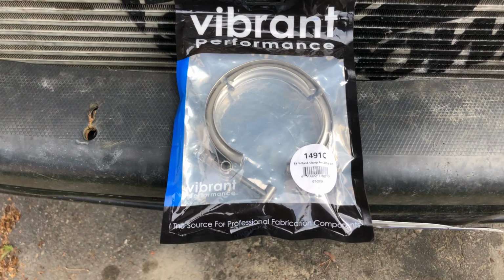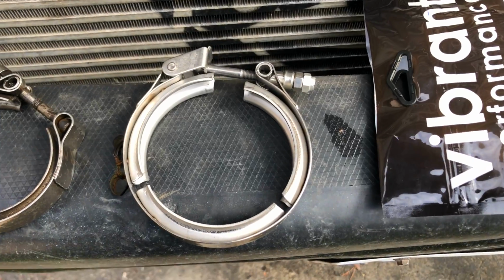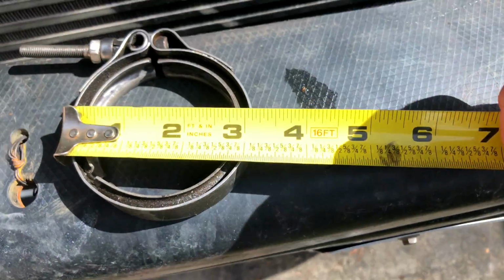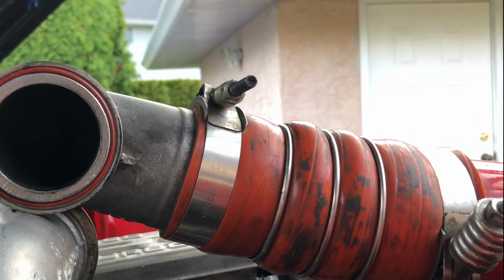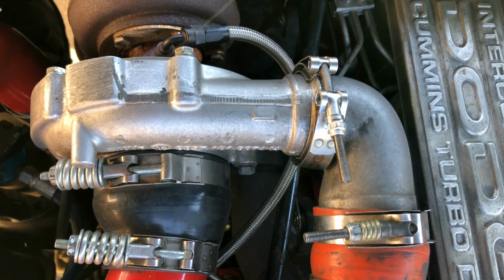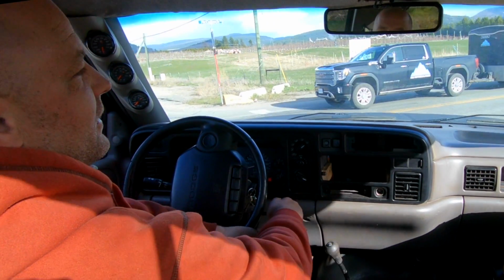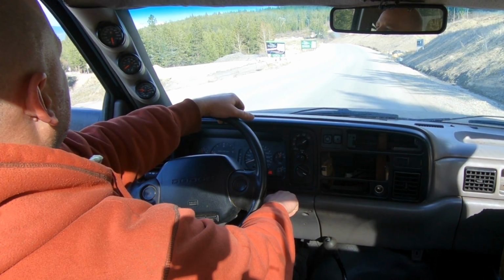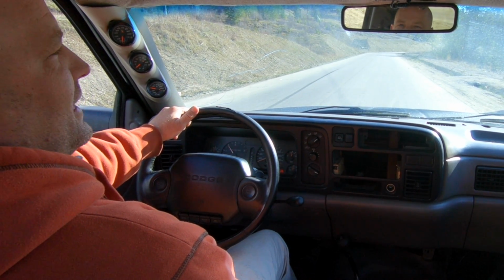Boost Leak Fixed!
Compound turbo kit gets sealed up!

Music
'From Below' by Justin Brave